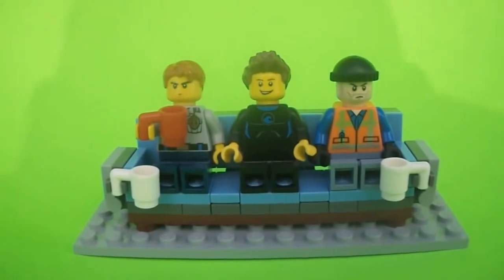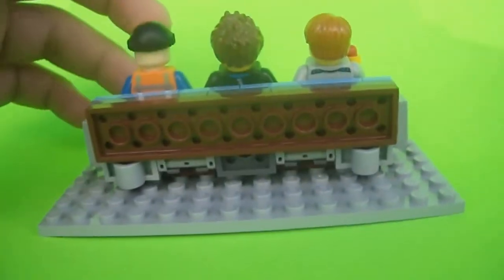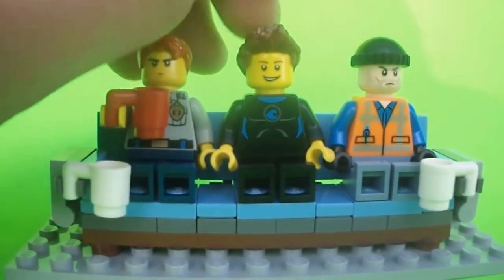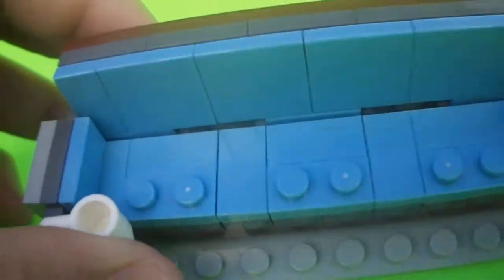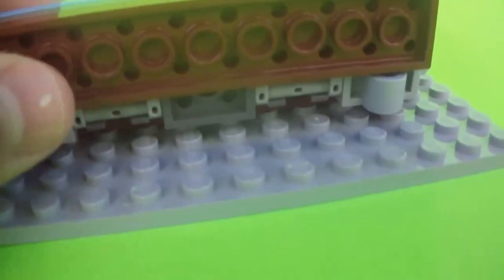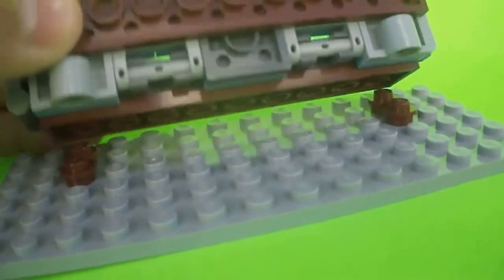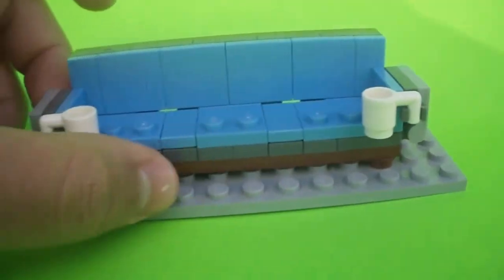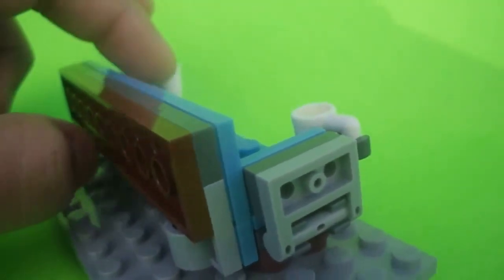Modified Lego Double Decker Couch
Get Building Guys you can be surprised on what you can make.